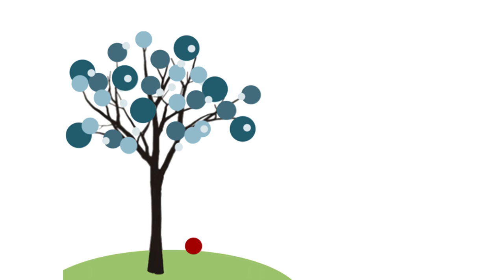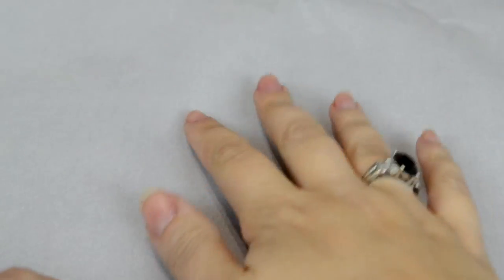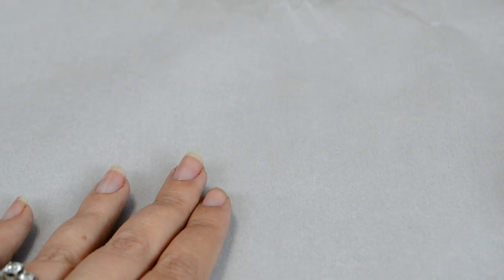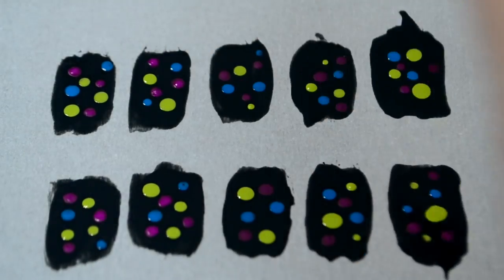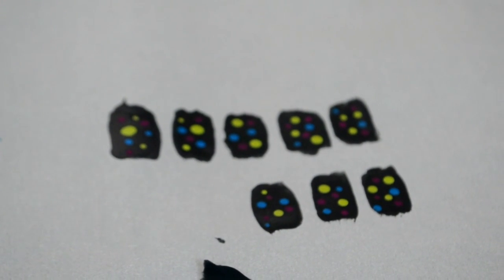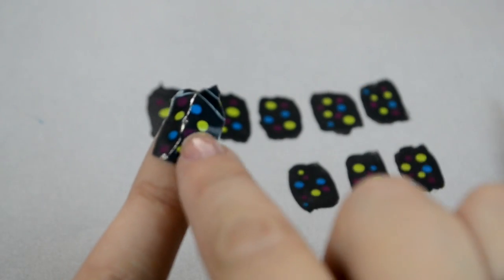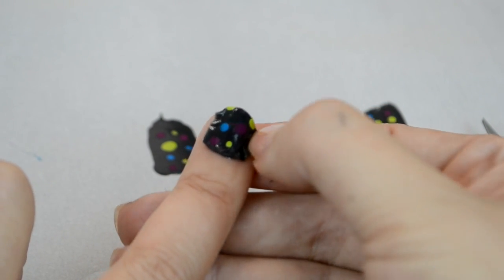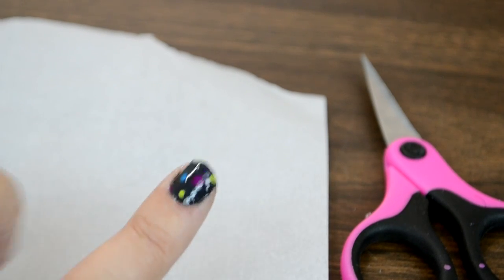DIY Nail Stickers! Make your own!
Save a ton on those fancy nail art stickers by making your own! This makes it easy even for those of us who aren't great nail artists.